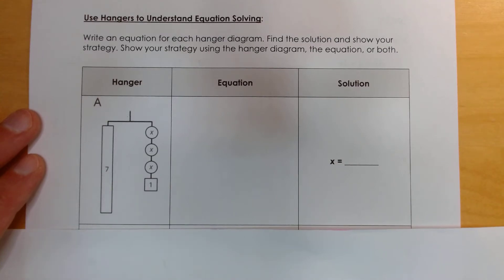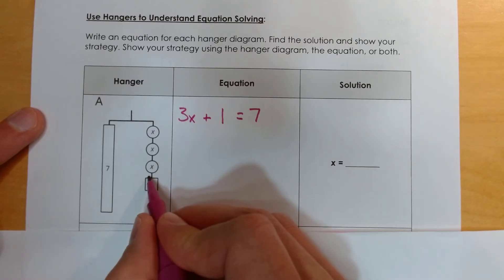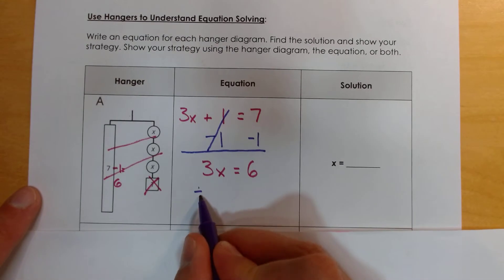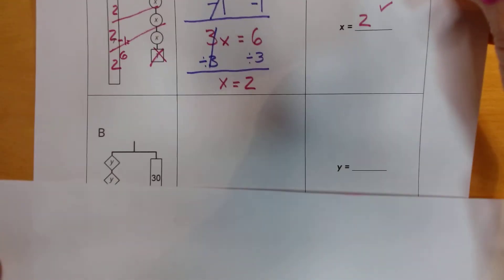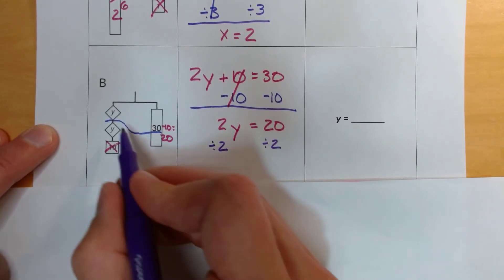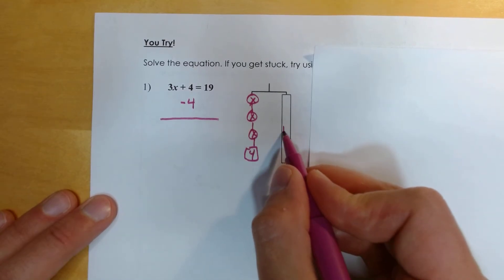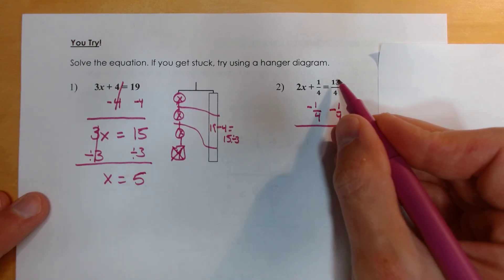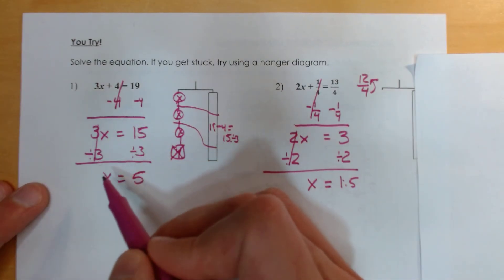Using Hanger Diagrams to Understand Solving Equations (Part 1)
Lets use a hanger diagrams to see how to solve a two-step equation without grouping symbols.